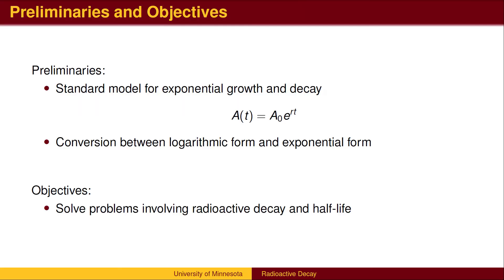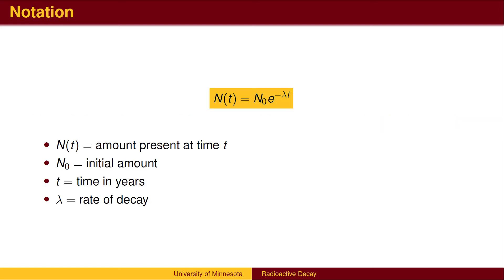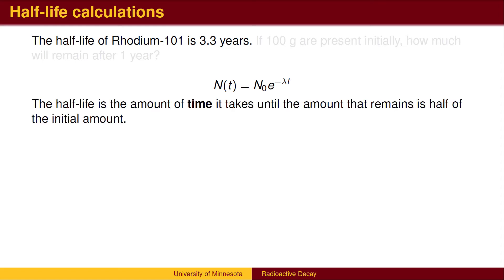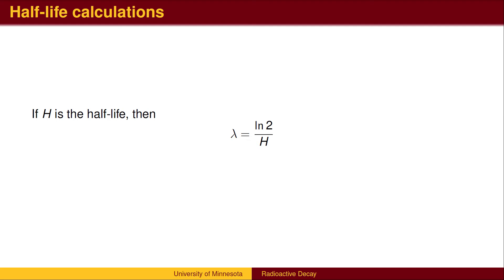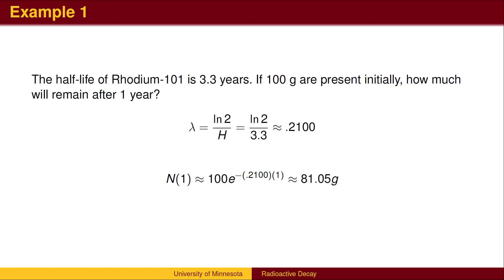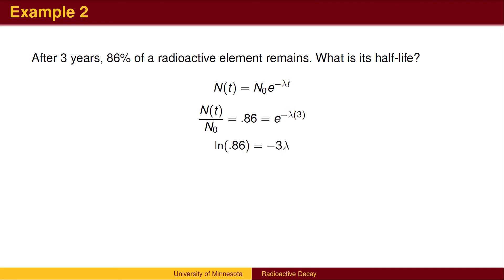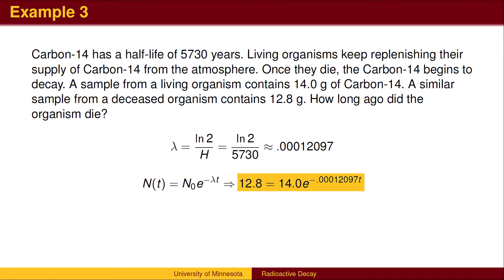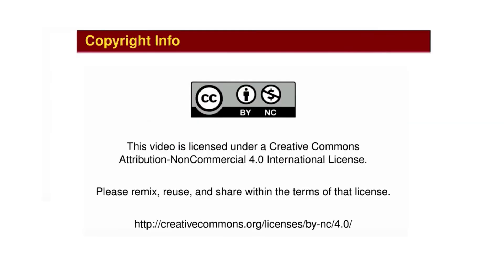BA 6.5 - Radioactive Decay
Radioactive Decay develops the concept of half-life and solves problems related to exponential
decay using the standard exponential model. Notations in this subject vary, and we chose one that
is used in physics applications, though the introduction refers to the exponential growth model
for continuously compounding interest. The discussion relies on the denition of half-life to build
intuition for solving problems rather than a strict reliance on the formula connecting the half-life to the decay rate.